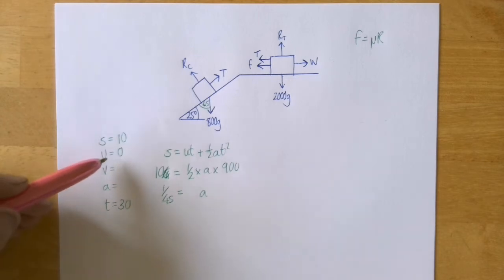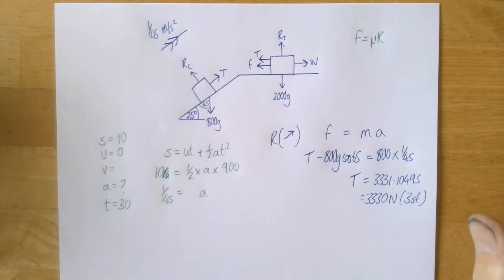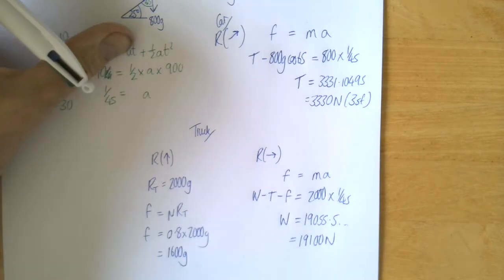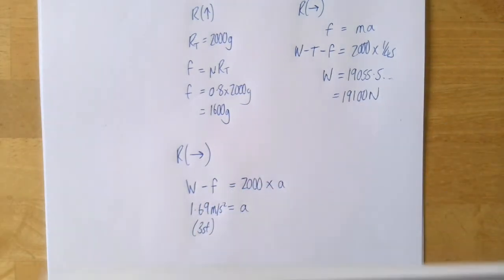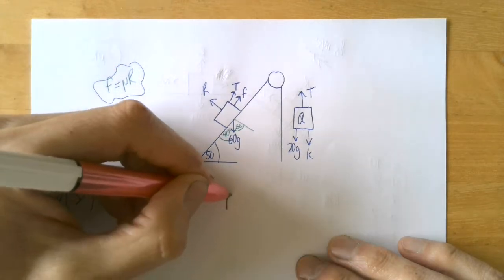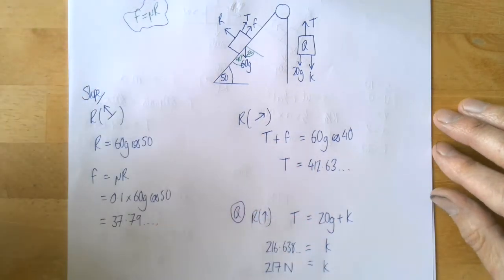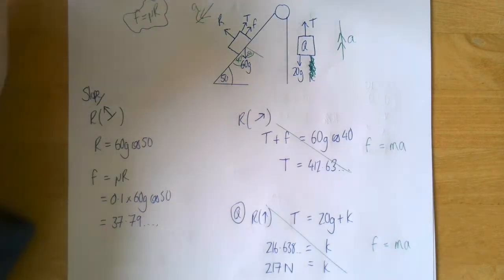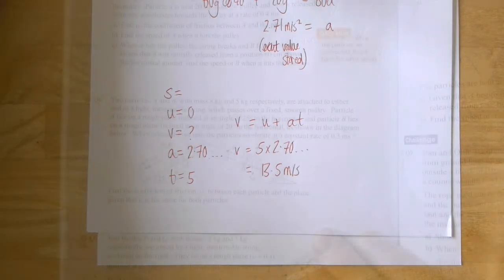Easter Mechanics 7 - Connected Particles